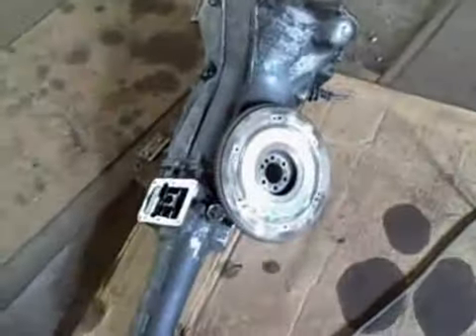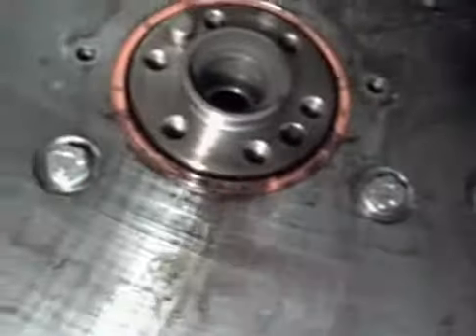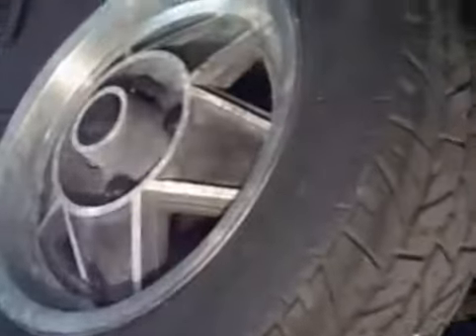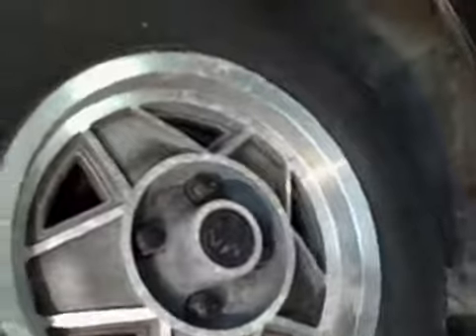1980 MGB LE for sale August 2008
New clutch and a ziebarted mostly rust free body...